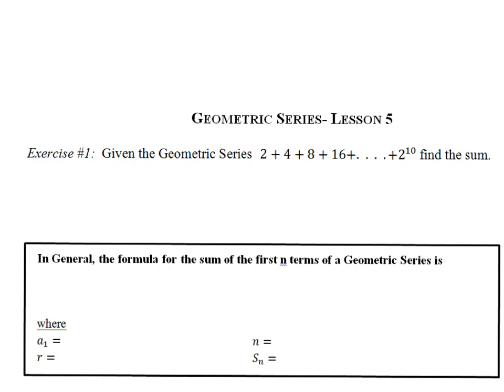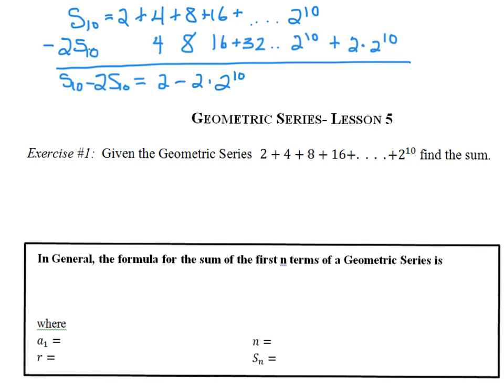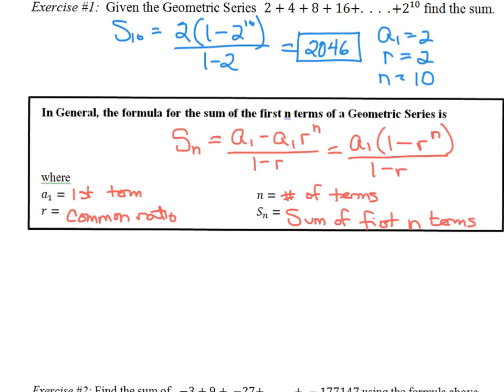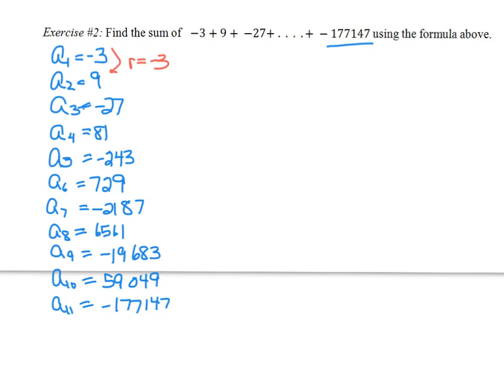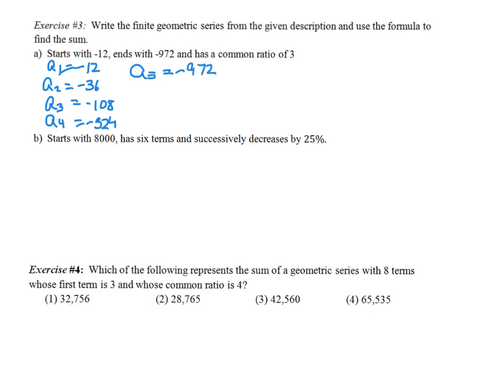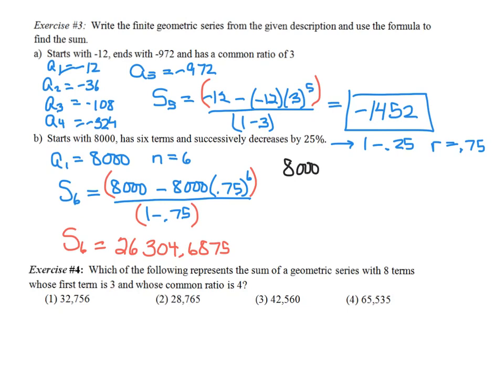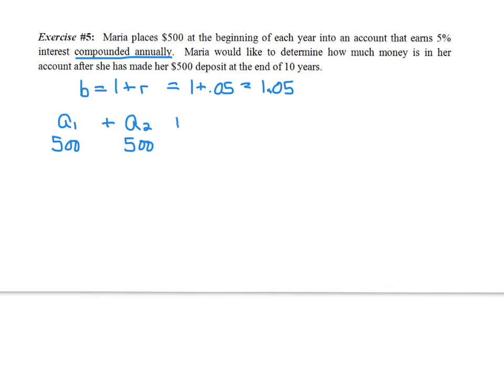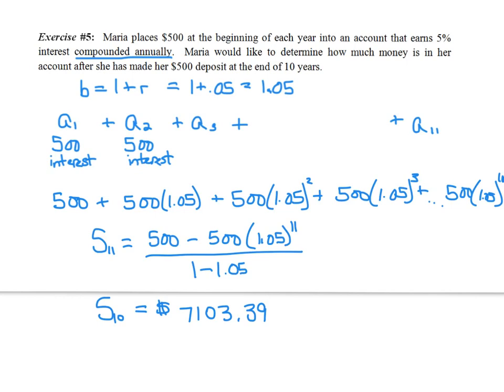A2 CC Unit 5 Lesson 5 Geometric Series